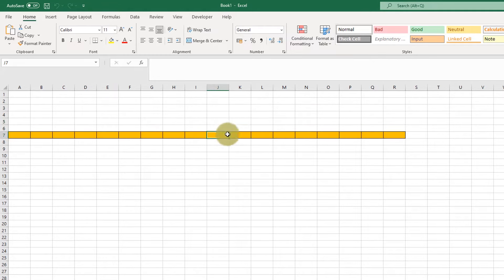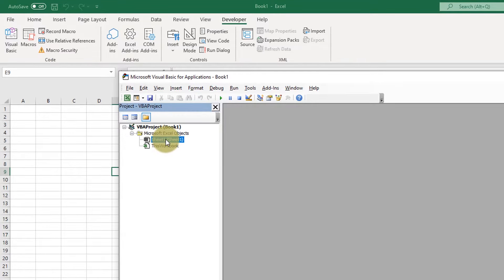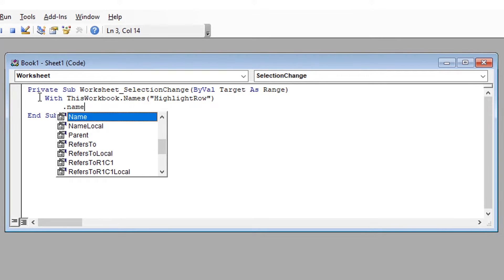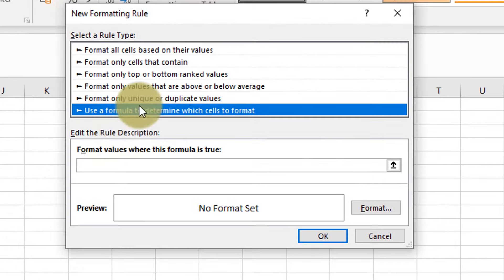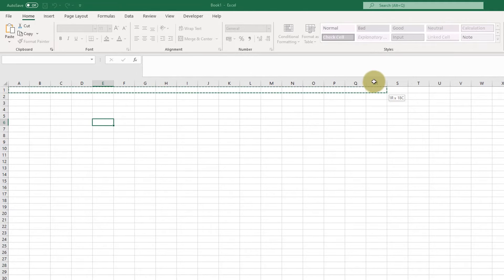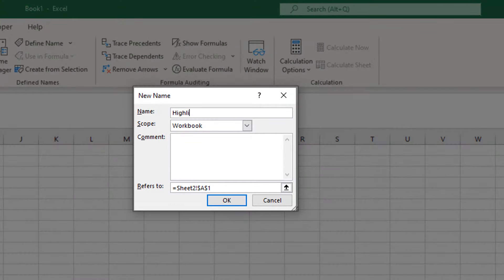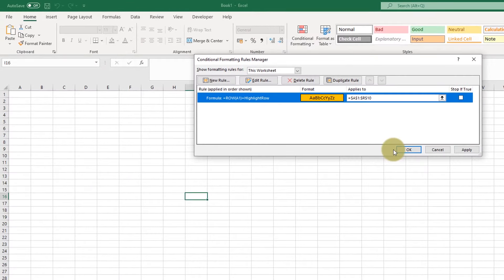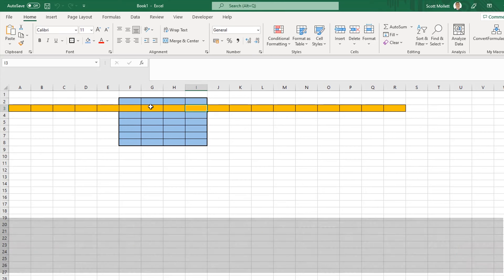Excel - Highlight Active Row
In this short tutorial, I explain how to create a simple macro in Microsoft Excel, which highlights a set of pre defined cells that are based on the location of the active cell. The advantage of using this method is that all existing formatting is preserved after clicking on another cell.